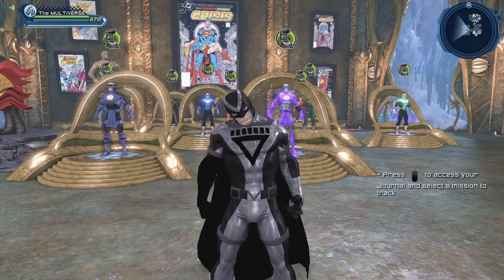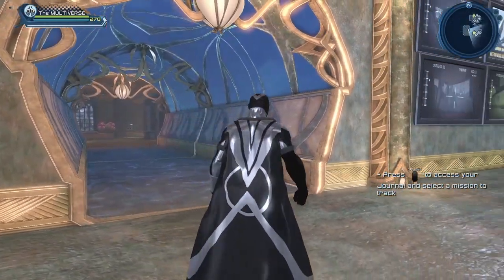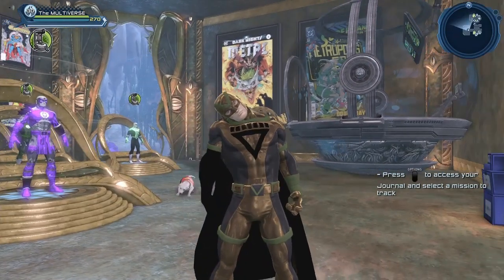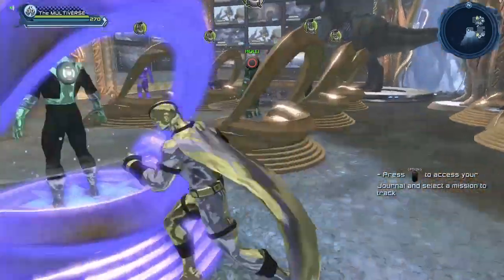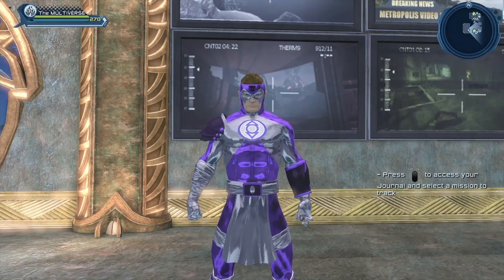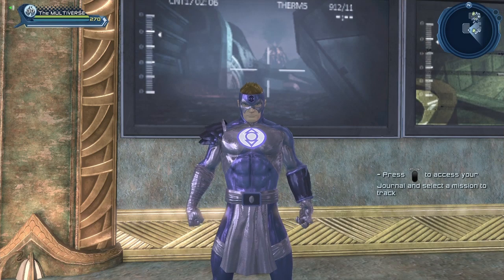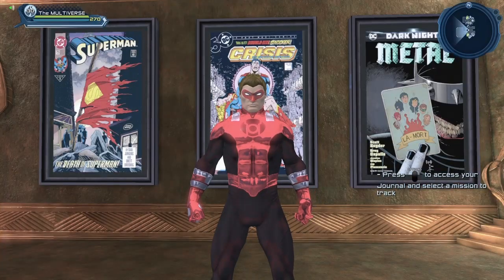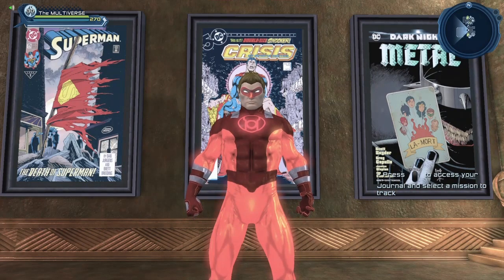DCUO Old Chroma VS New Chroma